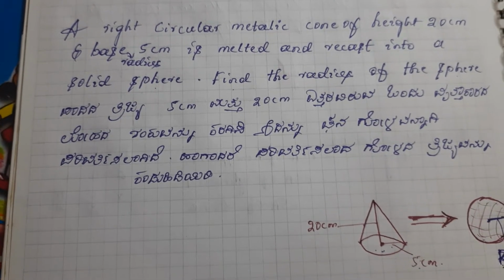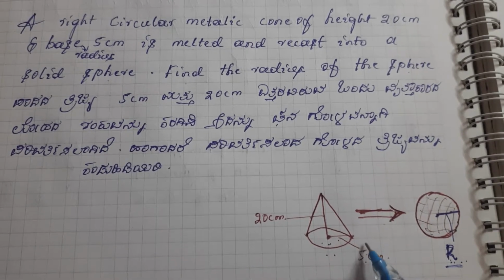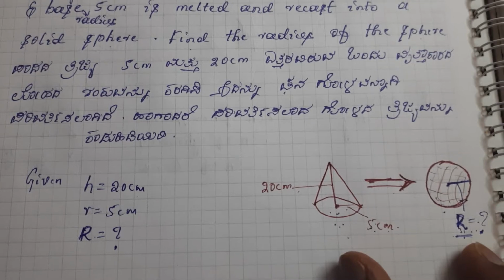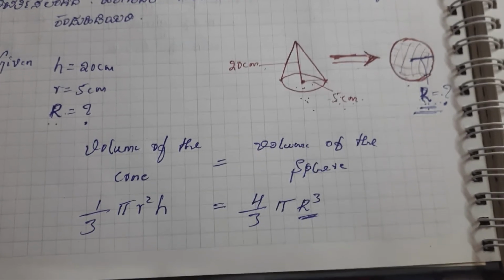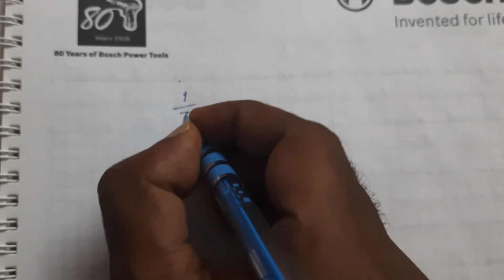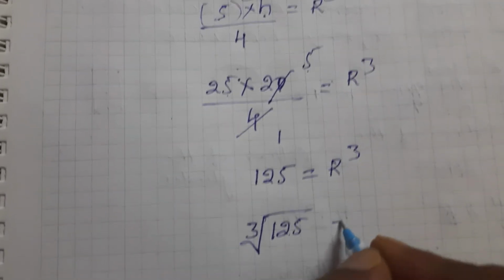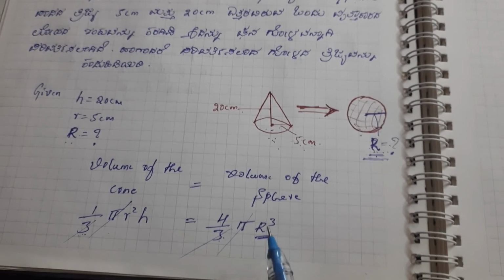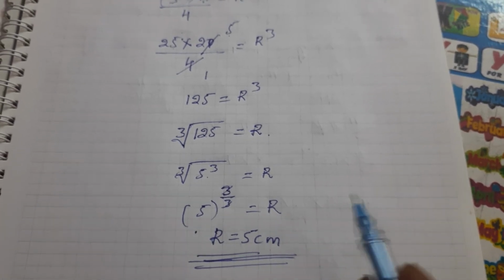Recasting of solids